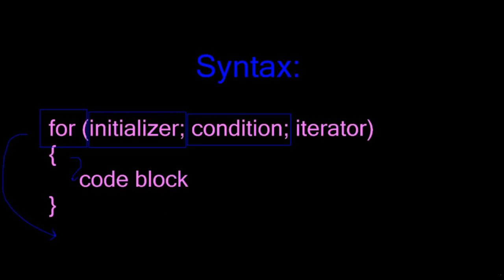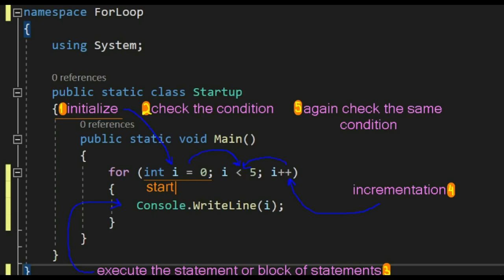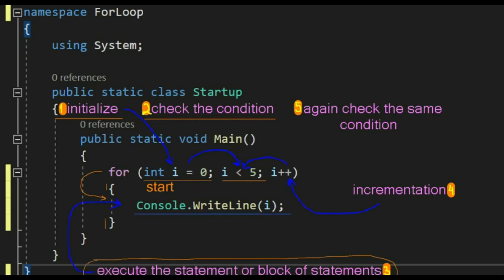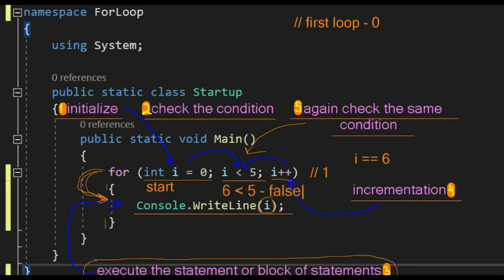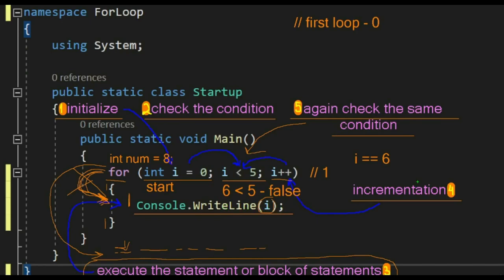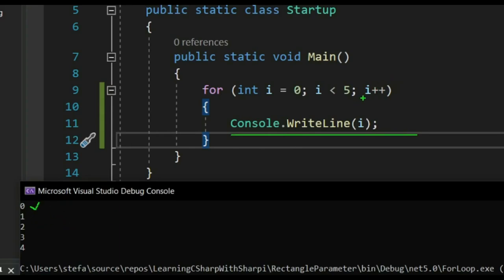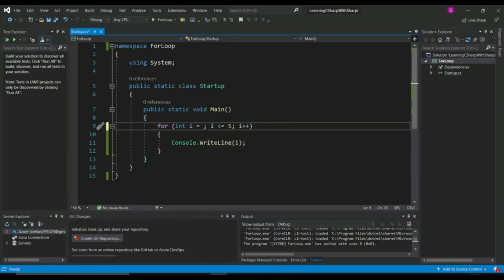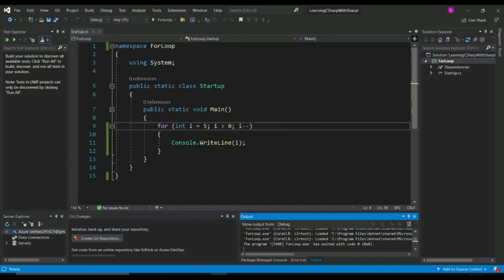For loop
You will find the start of your introduction with the iteration statements in the C# language in this video. They are the for, foreach, do, and the while statements, and first, we will go through the for one, more known like for loop. You will learn its syntax and understand its concept. The most important to know about the for loop is that it executes its body while a specified boolean expression returns true.

You should always practice the new knowledge, and about that, you can visit Sharpi's website, where a lot of free exercises and problems are waiting for you.